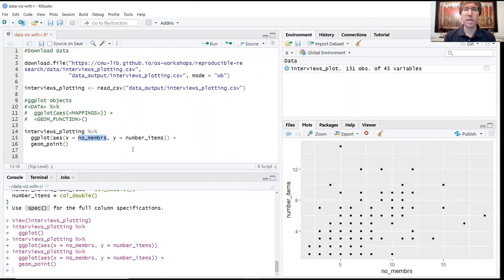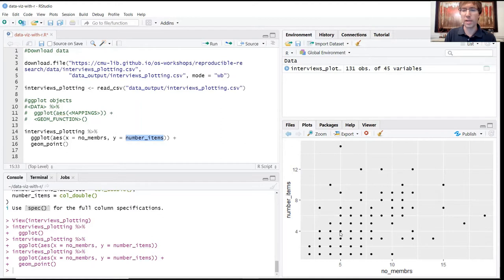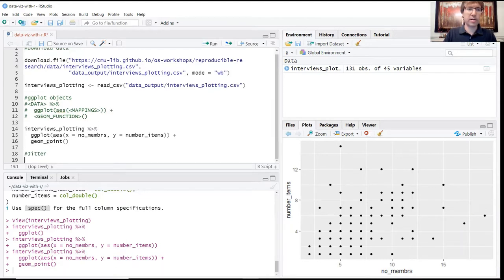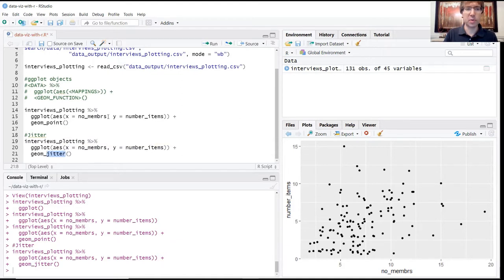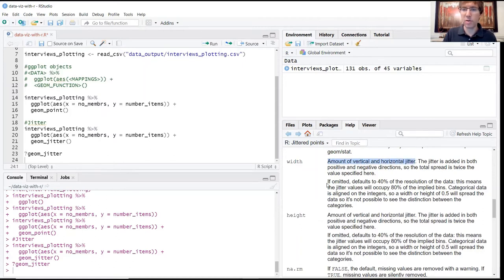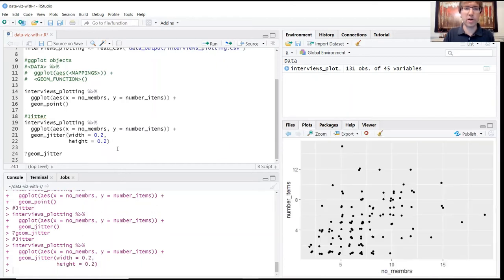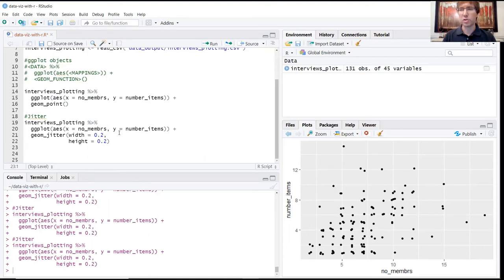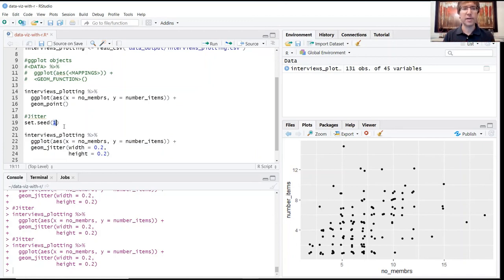Lesson 2: Data Visualization with ggplot2 (2/7)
This segment demonstrates how to use jitter to visualize point density in a scatter plot.

Course Description:
This 1-hour course teaches students to create customized data visualizations in R. Using the ggplot2 package, students will produce plots, histograms, density distribution, and other useful visualizations to bring their data to life.

This course is designed to be used in conjunction with the Data Visualization with R curriculum (PDF), which you can access and download

An up-to-date copy of R and RStudio are required for this course. This  lesson  also  assumes  basic  familiarity  with R and  the RStudio environment.  Participants are  expected  to  have  completed  the Introduction  to R mini  prior  to  enrolling  in  this  course,  or  to have  an  equivalent  level  of  understanding  of  the  material contained  in  that  lesson.